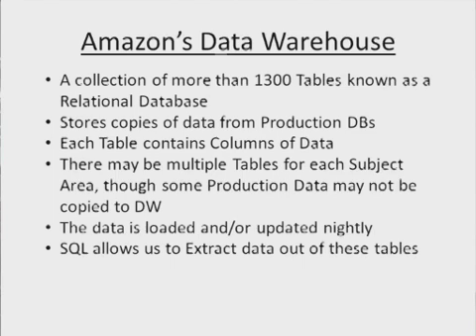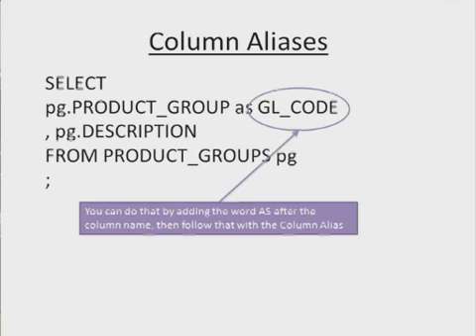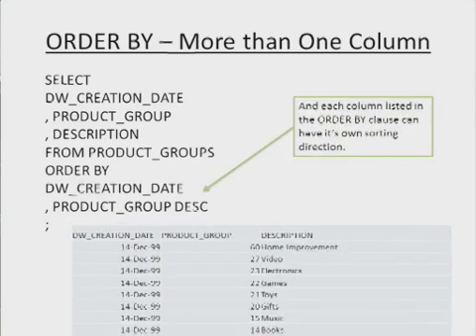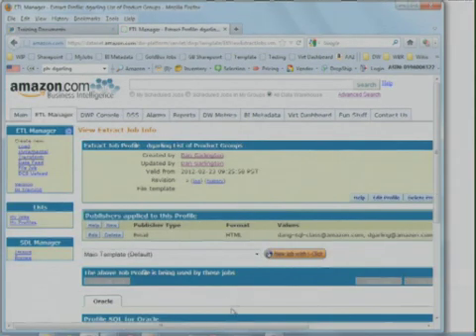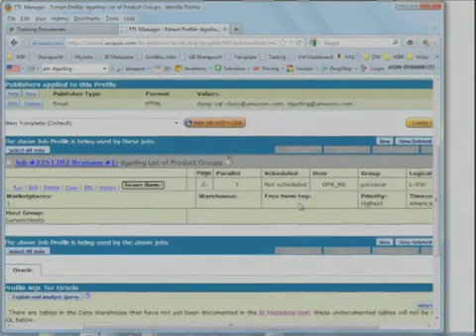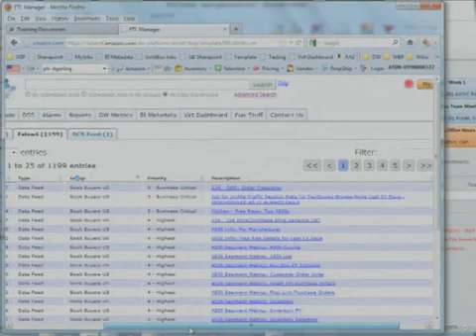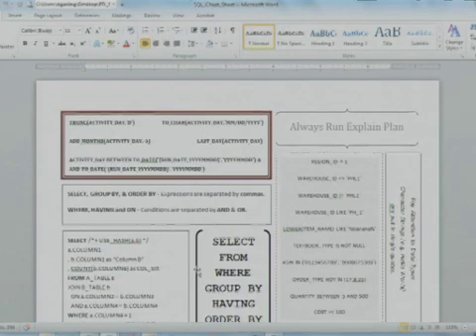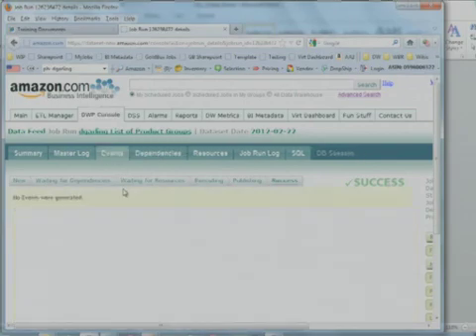SQL dataware house